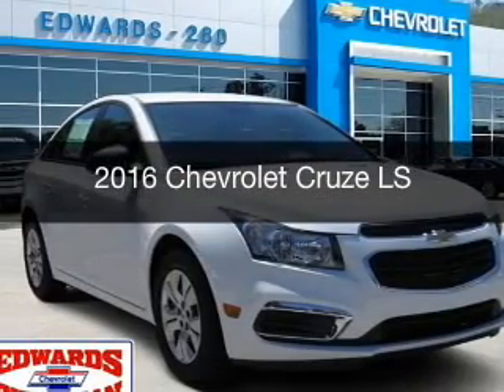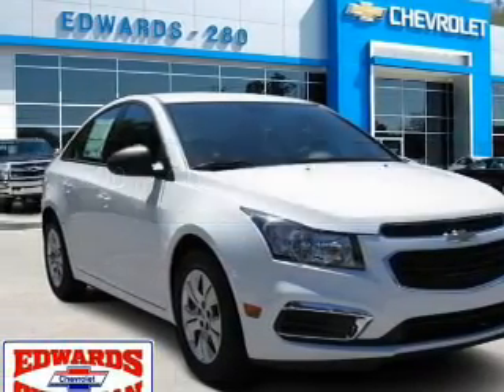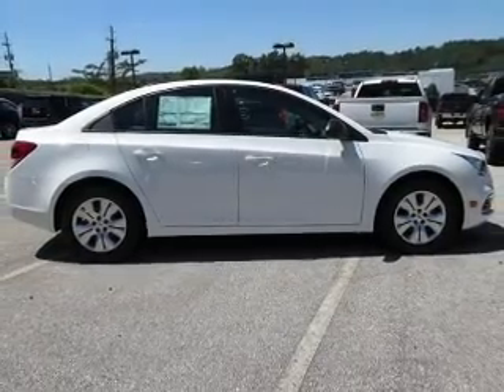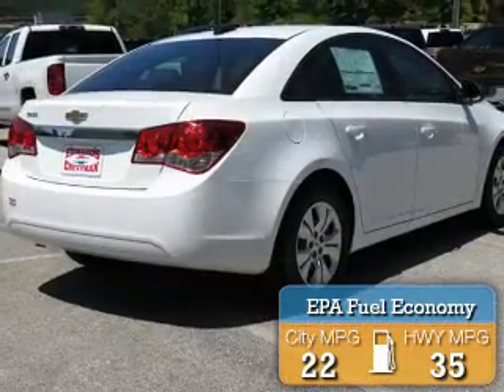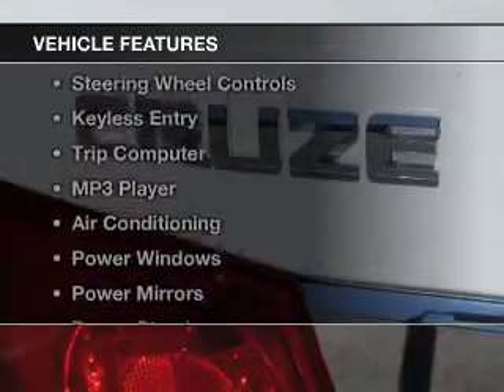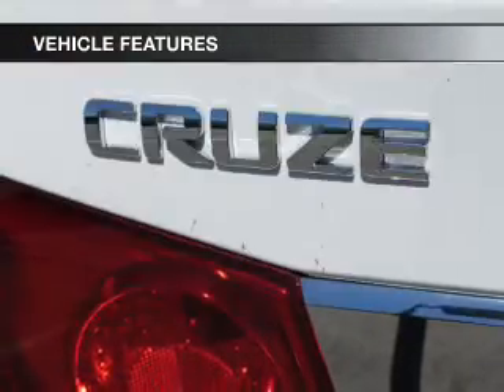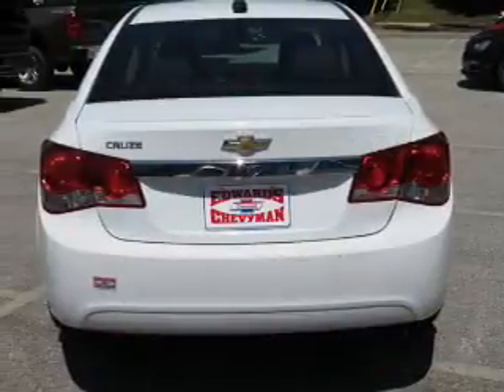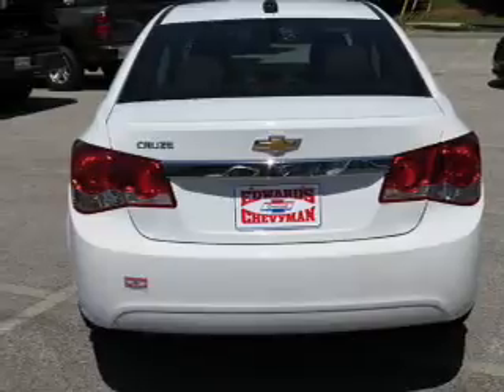2016 Chevrolet Cruze - Birmingham AL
Year: 2016
Make: Chevrolet
Model: Cruze
Trim: LS
Engine: 1.8 L, 4 cylinder
Transmission:
Color: White
Mileage: 1
Address:
5499 Highway 280 East